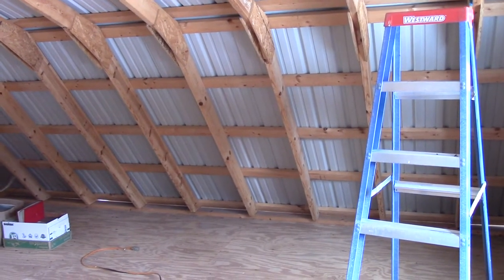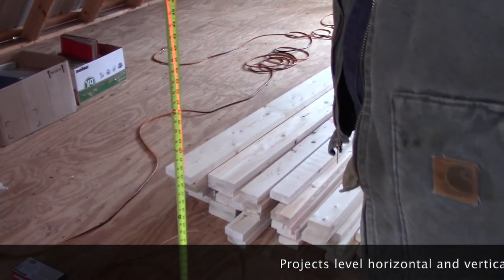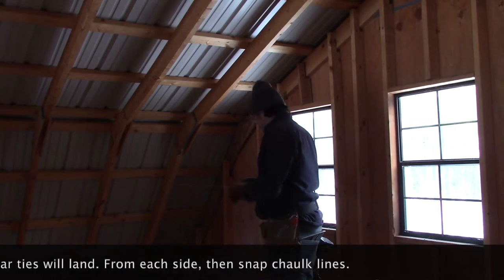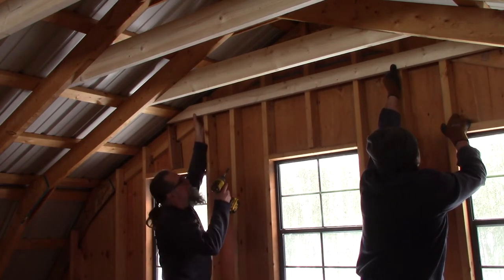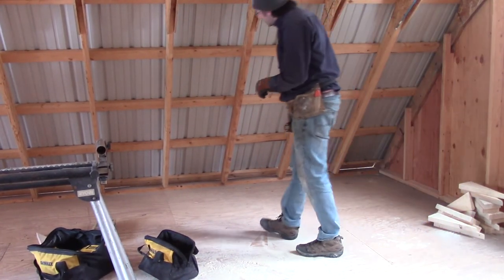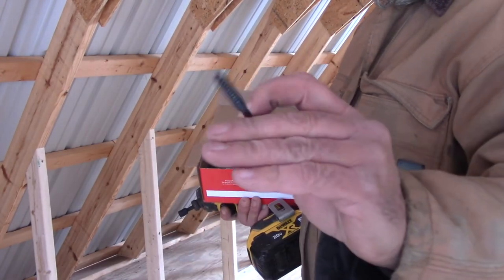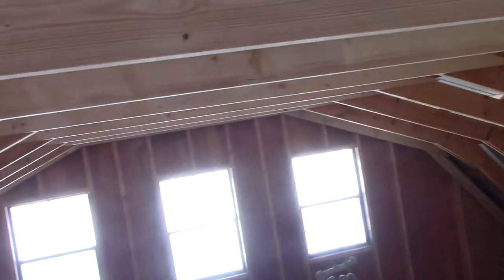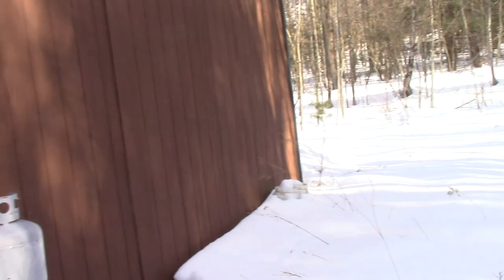Connor and John frame Amish garage for upstairs finish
In this video Connor and John frame Amish garage for upstairs finish. We tackle problems  like angles, production and working in a un-level building that moves with frost. We build knee walls and install collar ties.Framing by number instead of level. Buying a Amish shed and framing walls to finish with insulation and Sheetrock or pine tongue and groove boards is an easy way to get additional or even primary living space provided codes in your area allow. This is not a complete how to. But we do add framing alternatives and some how we, do it. This would make a perfect off grid or out back or survivalist project. Taking advantage of the quick set up and building efficiency the Amish put into their factory style construction.
This is the type of framing one might encounter doing an attic space or bonus room. As these buildings become more popular on homesteads and farms people will want to take advantage of the added space. Maybe even as a bunkhouse or exercise room.